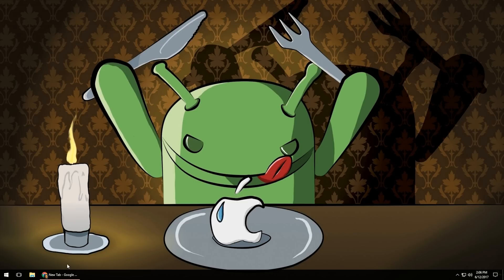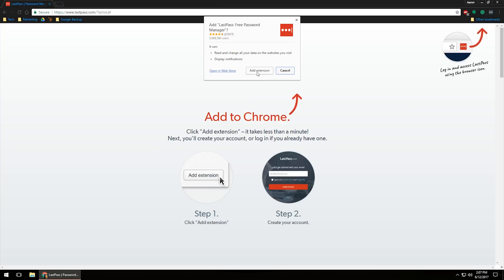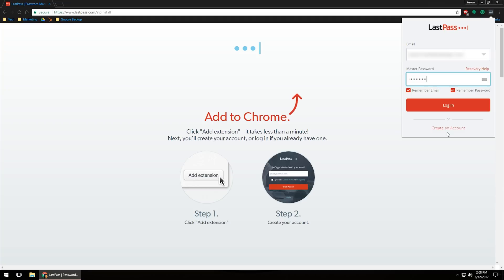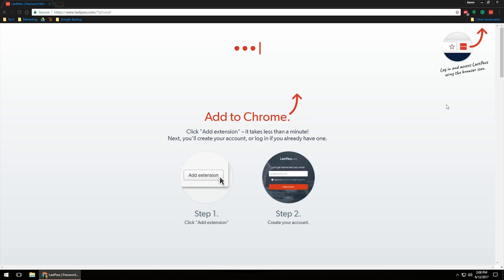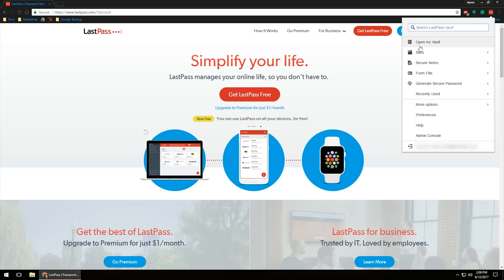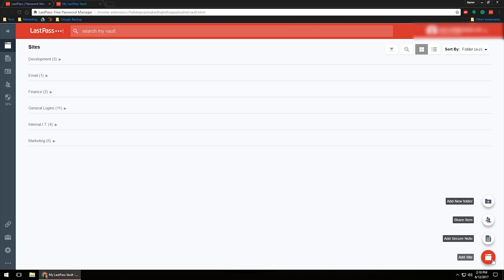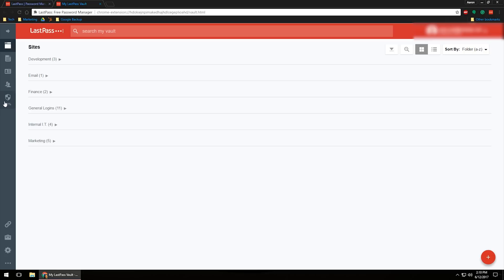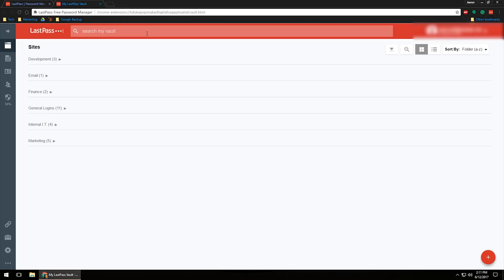How to use Lastpass Password Manager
Great overview on using a password manager such as Lastpass. This is a great way to store passwords for multiple websites.